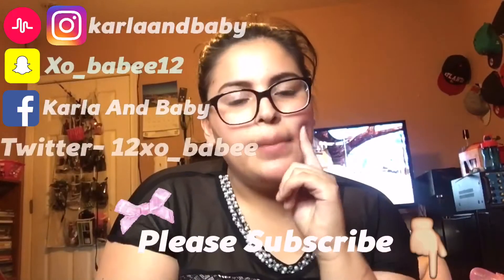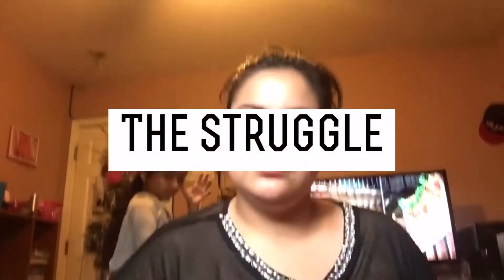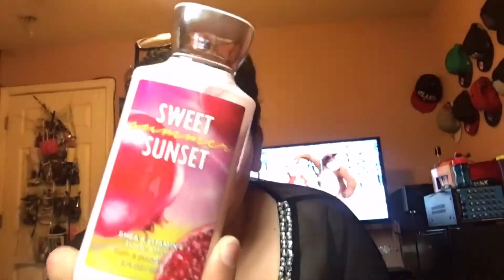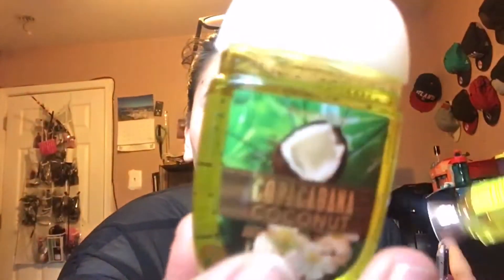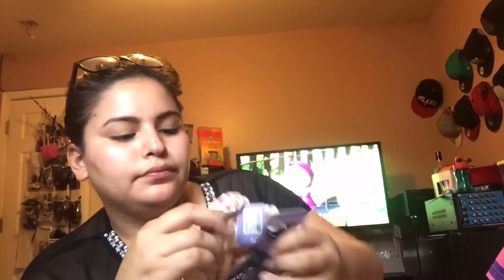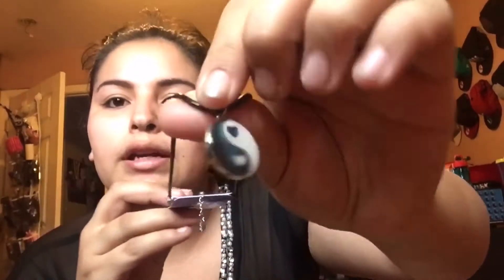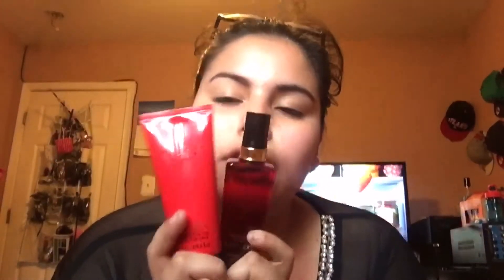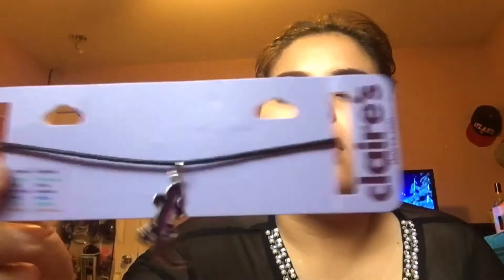Summer Haul:Bath And Body Works| Victoria's Secret| Claire's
Leave questions and i will be doing a Q&A soon !
Vine- Karla And Baby
Musical.ly - karlaandbaby
Live.me - Karla And Baby
If you ever want a shoutout on instagram or youtube just let me know :)
// I'm always looking for any video ideas so you're welcome to comment down anything you would like 🤗 //